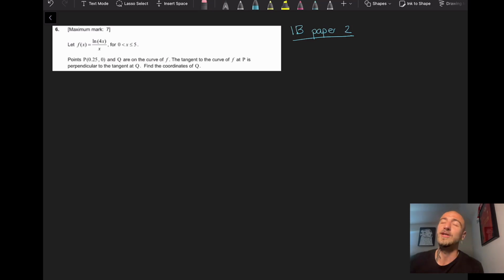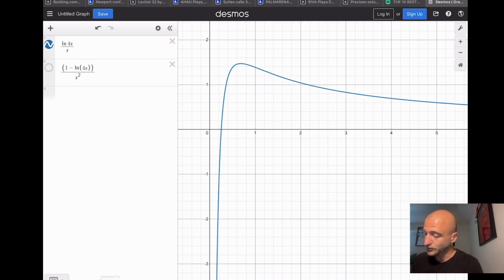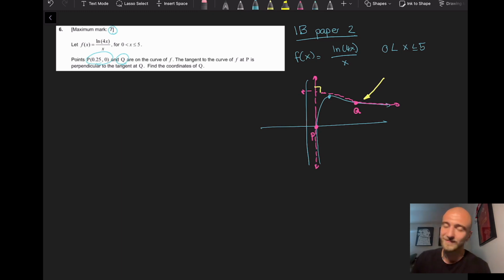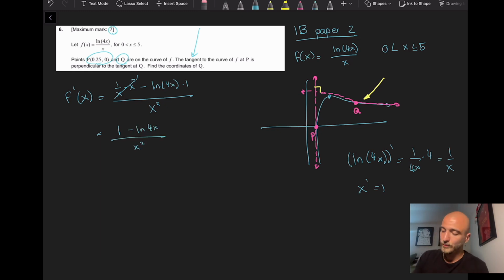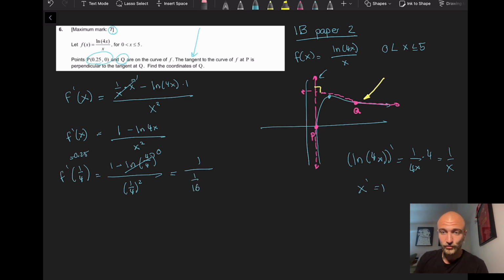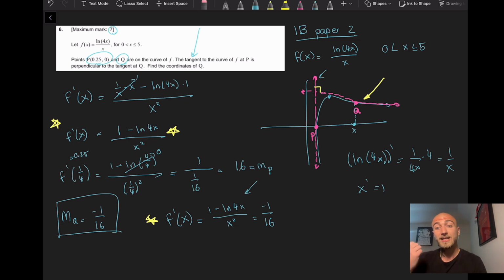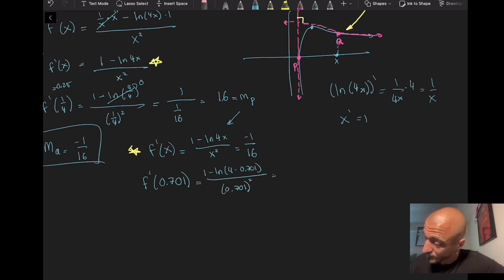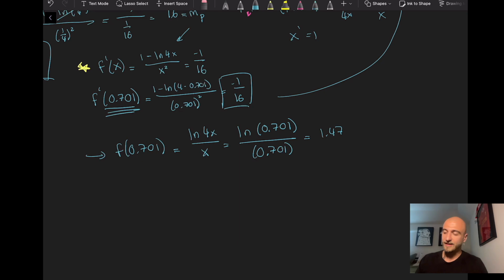Derivatives, Tangent & Normal Lines | EXAM QUESTION (IB Math SL/HL)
This is an old IB Math HL Paper 2 exam question from the calculus unit. This is an especially tricky one! This is a great question to practice working with tangent and normal lines to curves in pretty sneaky ways.

If you struggle with differentiation (including the power rule, quotient rule, and product rule), then this video is definitely for you - regardless of whether you are an IB SL or HL student (both AA and AI students will find this useful!).